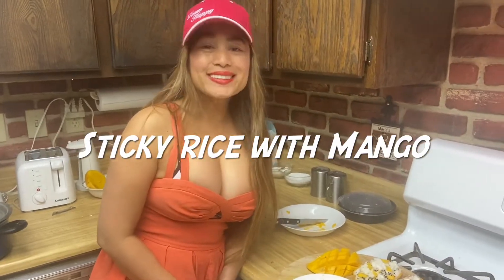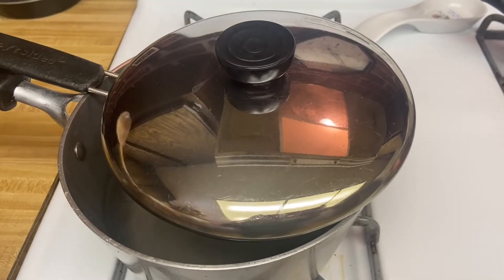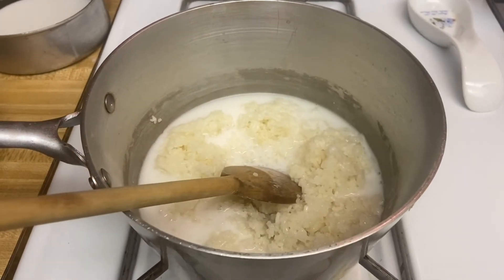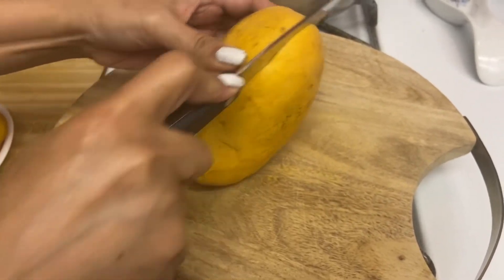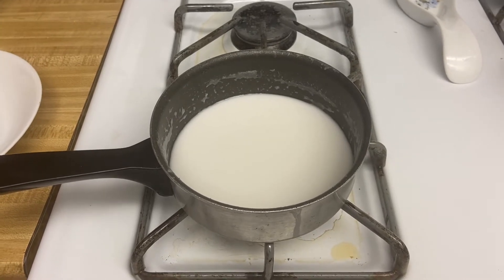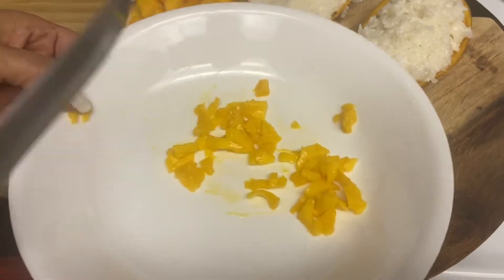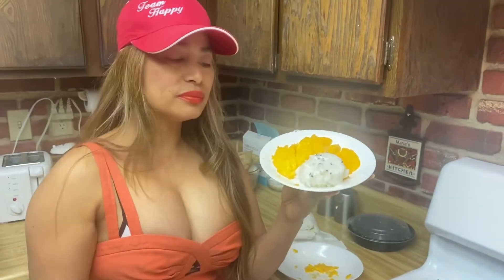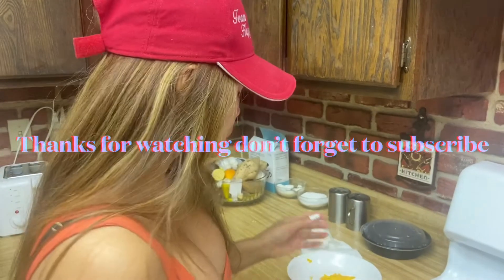Pilipina lady Make the Famous thai mango with sticky rice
Preparation
Sweet Rice
Mango
Coconut milk
Sugar
Salt

Soak Rice for 2 hrs then rinse
Steam Rice for 45 minutes
let it cool

COCONUT SAUCE
Boil coconut, add 1/4 sugar and 1/2 tsp Salt cook it for 3 minutes
add the cooked sweet rice, mic and set aside to cool down about 45 minutes

IN SAUCE PAN
Add 1/4/ cup  coconut milk bring to heat. add 1 tsp os cornstarch, sugar and salt

Slice Mango and add condiments, sesame seeds black and brown, Peanuts
Optional- add any nuts you all. it will be good too